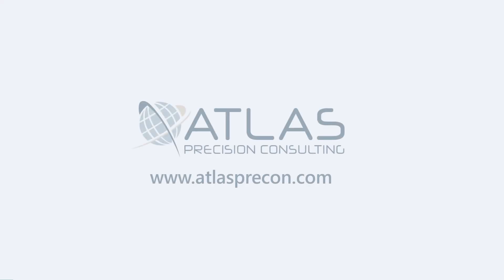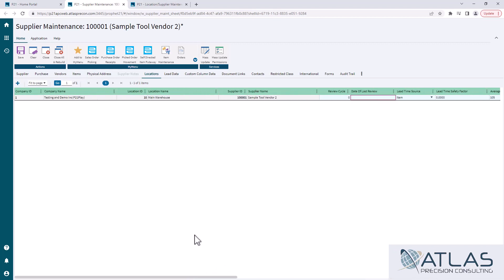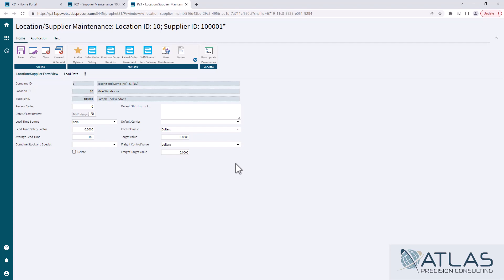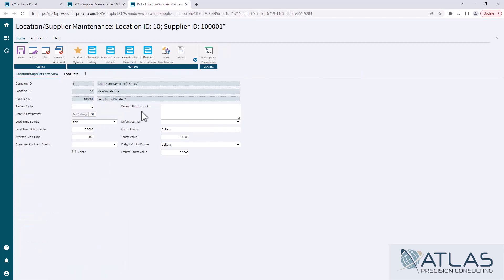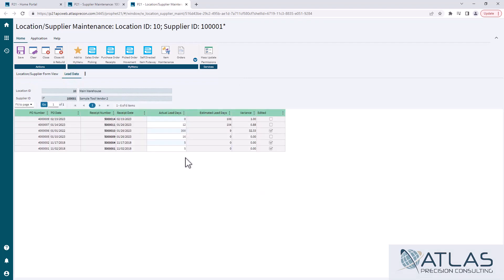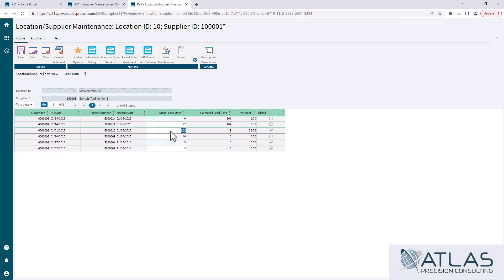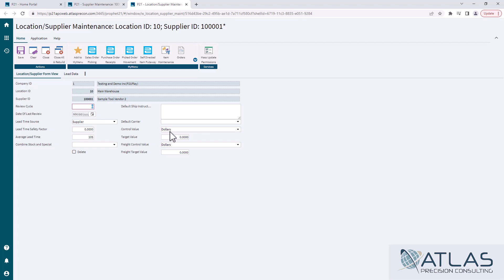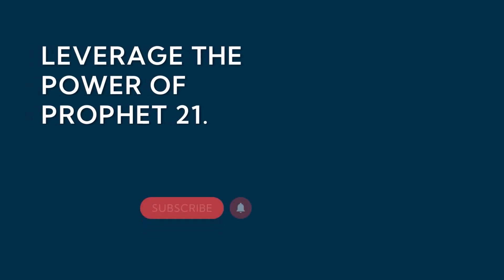Prophet 21 Training and How To - Purchasing: Supplier Location Maintenance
Purchasing: Supplier Location Maintenance

⏱️ Timestamps:
0:00 Introduction
1:00 Review Cycle
1:28 Date of Last Review
1:57 Lead Data Calculator
3:23 Conclusion